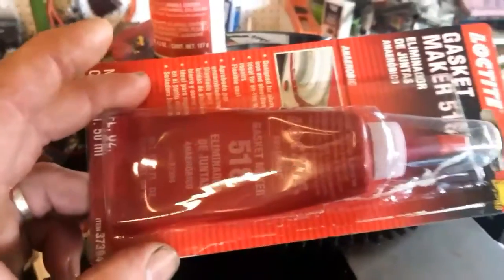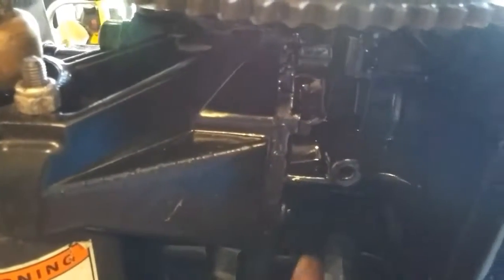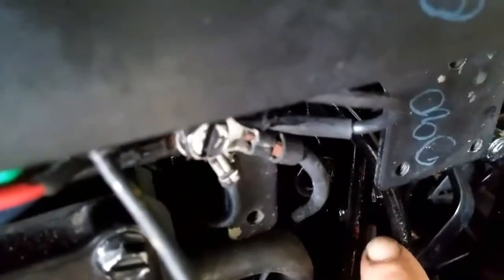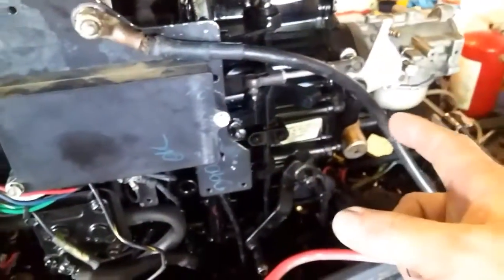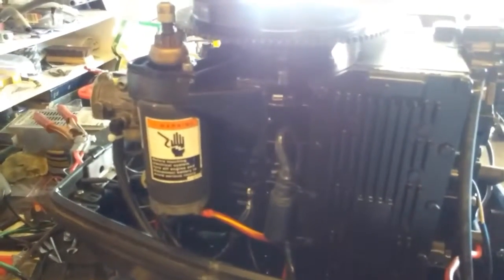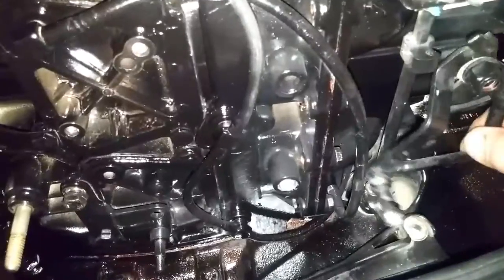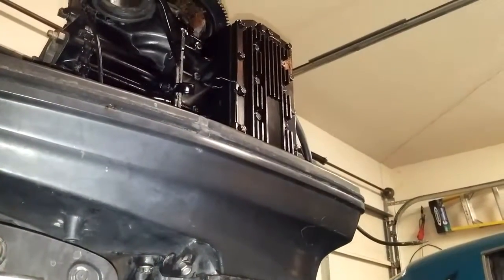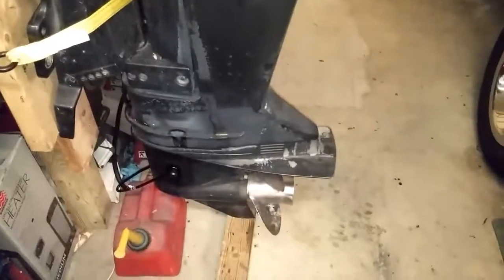70 hp force rebuild part 14 1994 year model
Sealing crankcase halves